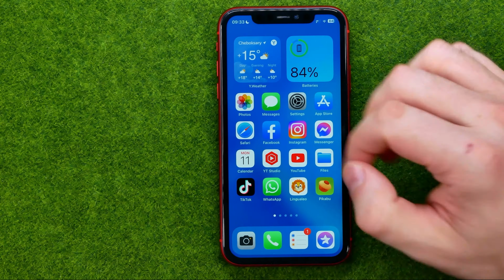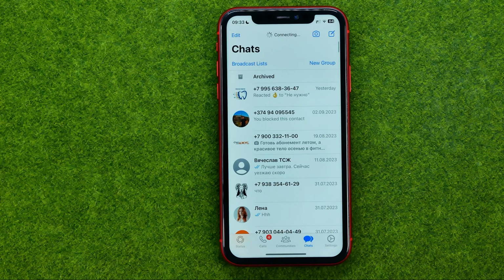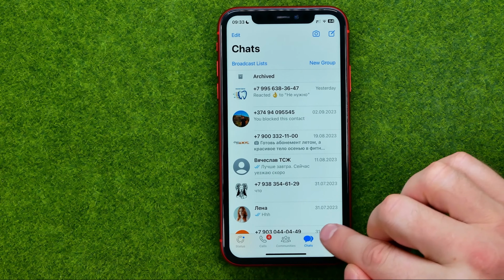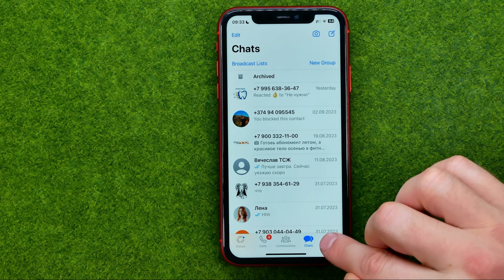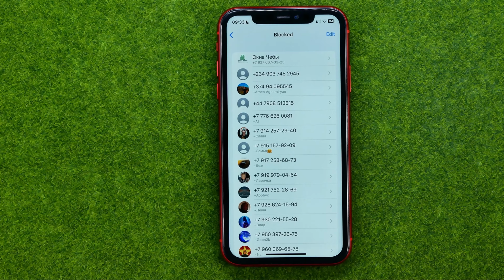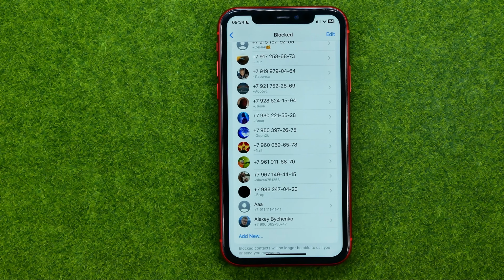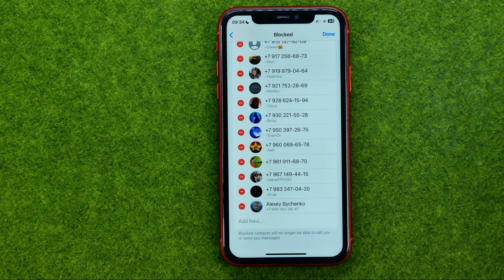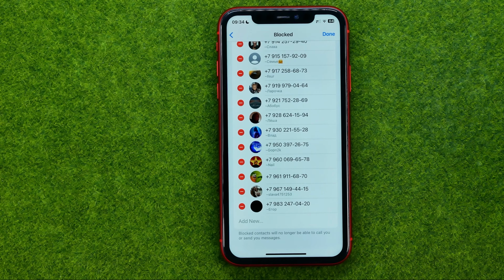How to See Blocked Contacts in Whatsapp - Full Guide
If you are looking for a video about how to see blocked contacts in whatsapp, here it is!
In this video I will show you how to know if someone blocked you on whatsapp. Be sure to watch the video to the very end.
You will learn how to unblock yourself on whatsapp. That's easy and simple to do from your phone.